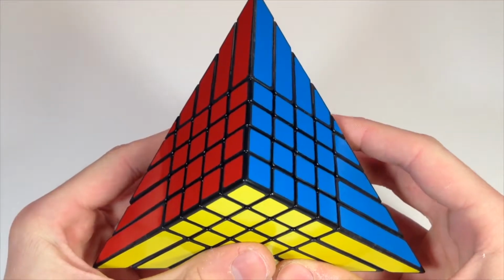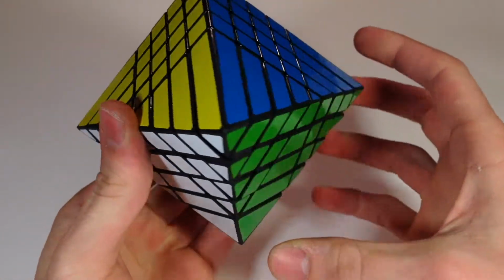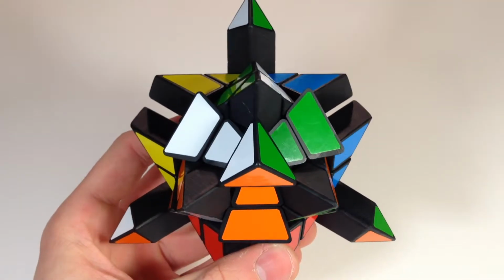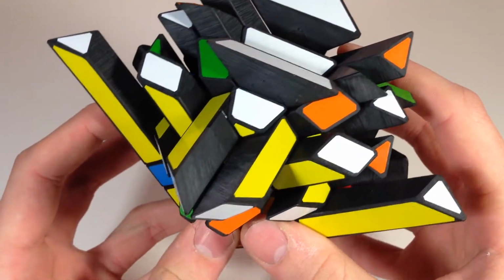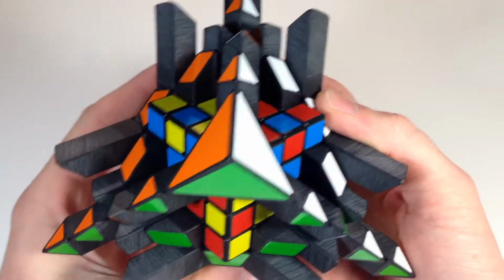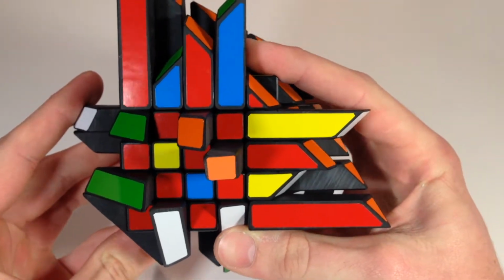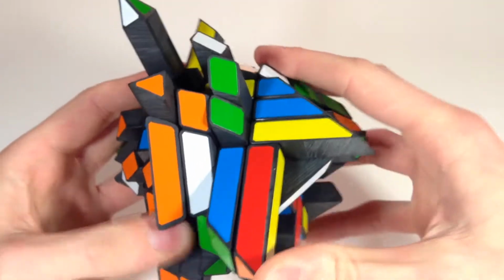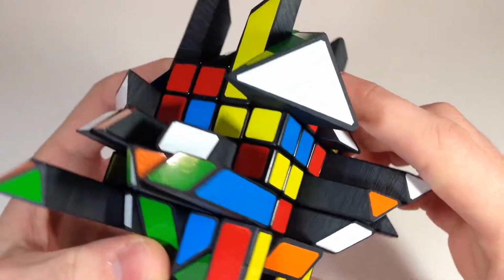5x5 Diametric Hexahedron (Original Design)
An original puzzle concept of mine that is great for patterns!